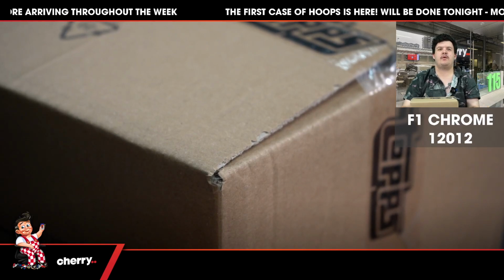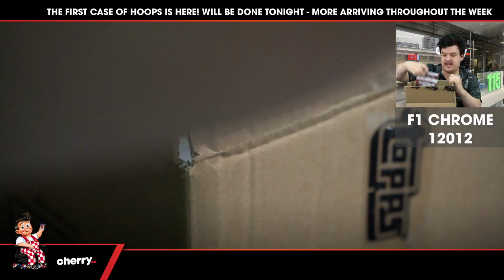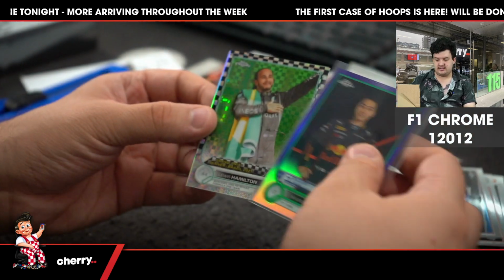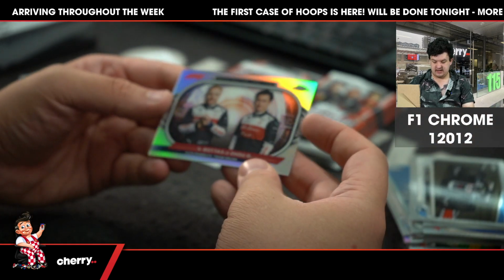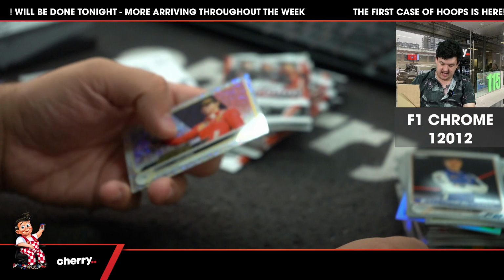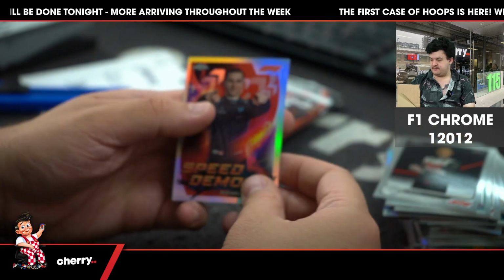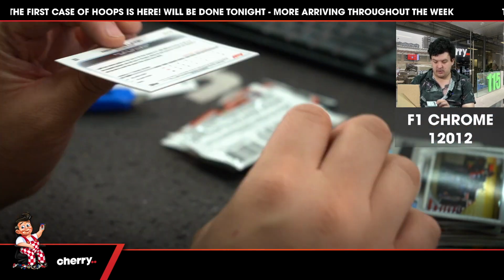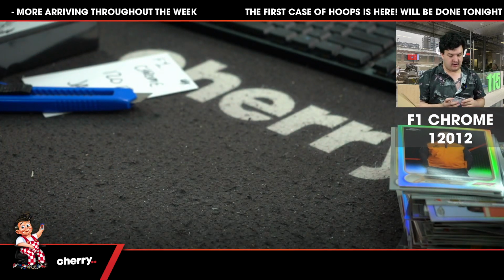2022 Topps Formula 1 Chrome 1-Box Break #12012 - Team Based - Jan 11 (12pm)